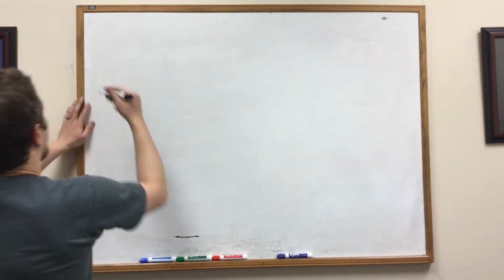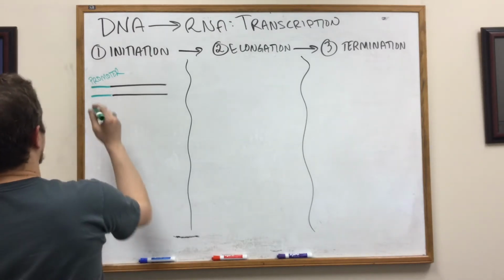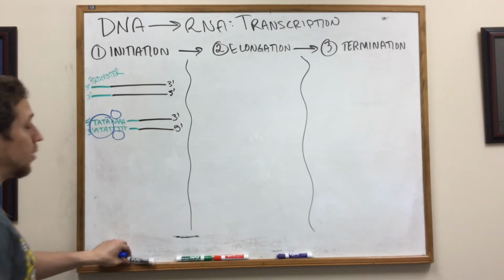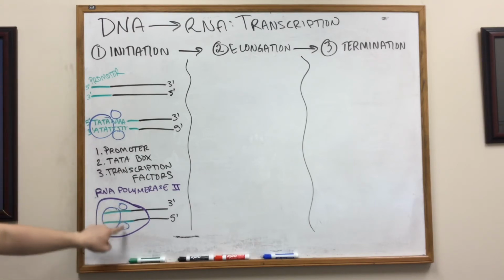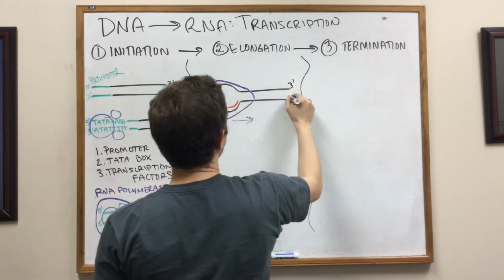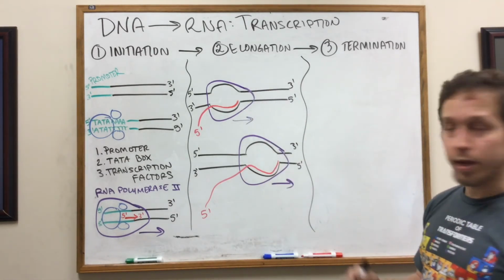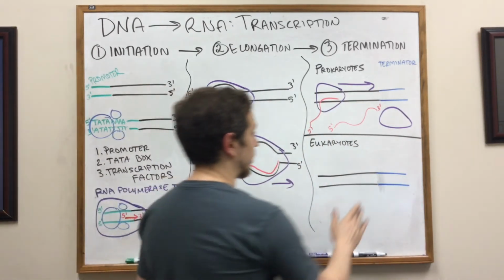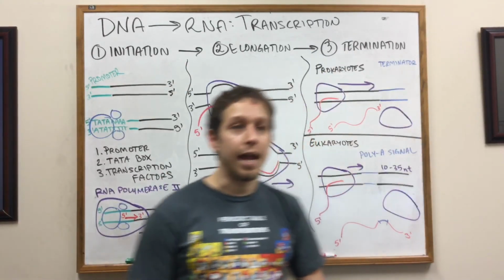Lecture Review - Transcription (Biol 1406 Ch 17)